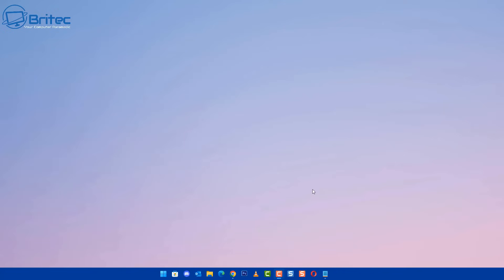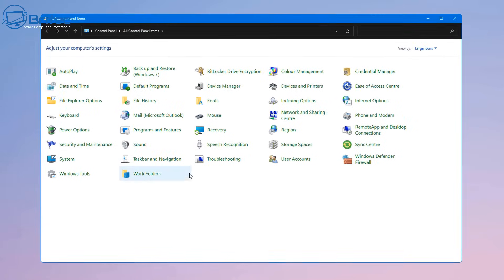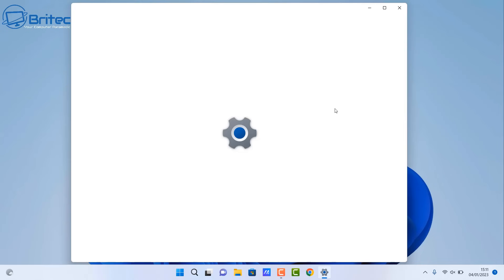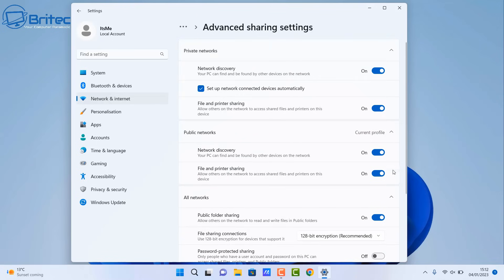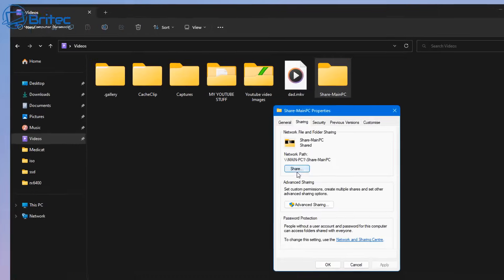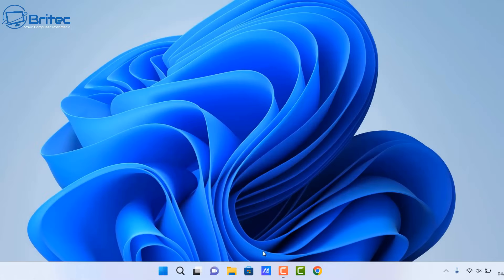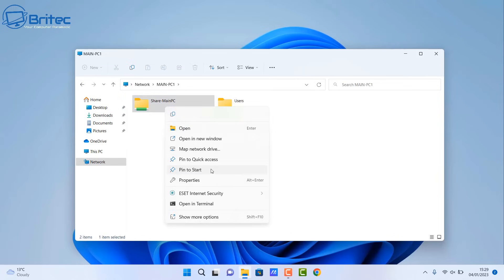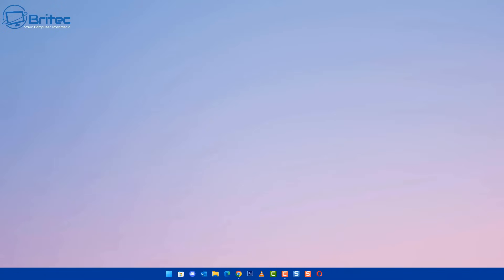Share Files Between Computers Over The Network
Today I will show you how to share files, folders and drivers over the local network to any computer or laptop on that local network.